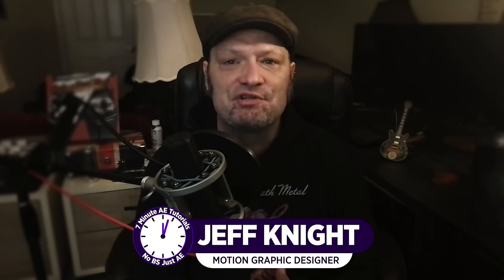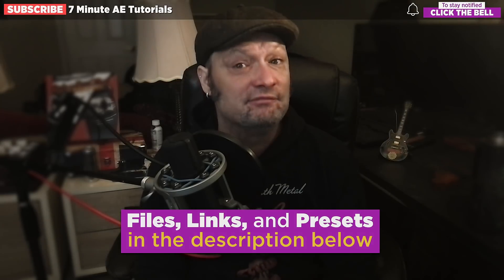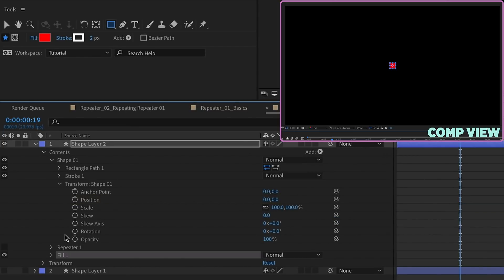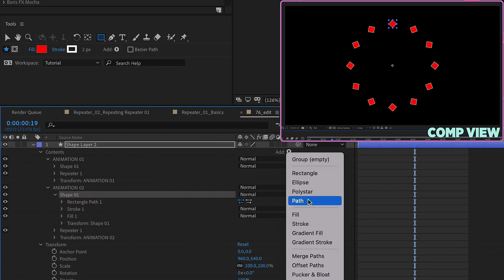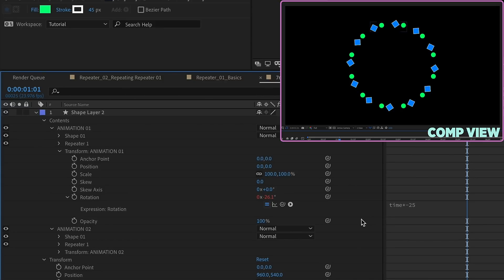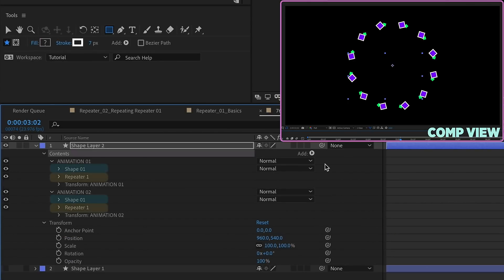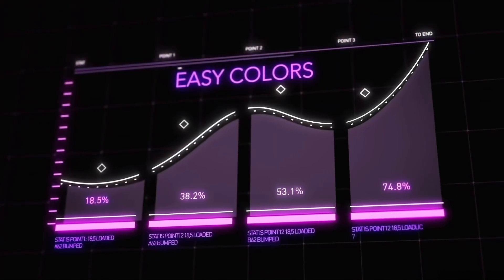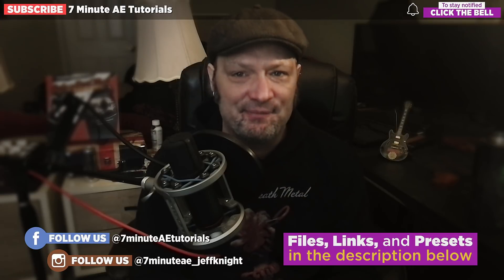The Repeater ESSENTIALS Part 2 | Adobe After Effects Tutorial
Outline
00:00 - Series intro
00:10 - Episode intro
00:34 - What you’ll learn
01:52 - BEGIN TUTORIAL - Adding a Group to the Shape Layer
02:20 - Adjusting the Repeater settings
02:37 - Differentiating Transform properties
03:03 - Size versus Scale
04:01 - Group versus Layer properties
04:42 - Adding Master Group 1
04:57 - Adding Master Group 2
05:11 - Offsetting the Rotation of Master Group 2
05:45 - Overview so far
06:07 - Animating Group and Layer Transform properties using an Expression
07:52- Groups summary
08:29 - Transform property summary
09:17 - AE Juice promo
10:49 - Outro

Hey everybody, and welcome back to another exciting and informative episode of 7 Minute AE Tutorials, where you learn tips, tricks, and shortcuts in 7 minutes or less. No BS. Just AE.

This episode is part 2 in a series of Repeater tutorials. Last week, we learned that, while it’s not always necessary to Group shapes with the Repeater, there are limitations if you don’t. If you haven’t seen that tutorial, I highly encourage you to check it out now or after you’ve watched this one. Today you’ll learn why Grouping is always the preferred method when using the Repeater. Even if you know how the Repeater works, stick around I’ll show you some really cool tips, tricks, and shortcuts that you may not have known.

If you’re a serious motion graphic designer, you’ll be super happy you discovered AE Juice. Check out their promo at the end of this tutorial. Make sure to tell them that Jeff Knight from 7 Minute AE Tutorials sent you. Trust me, you won’t regret it!

I hope this tutorial helped you out. And leave me a message in the comments below to tell me what you thought about this episode. Hopefully, you learned something new and useful. If you haven’t checked out part 1 of this series, I highly encourage you to do that right now.

Sign up for my Udemy course, “The Power of Shape Layers.” It’s a comprehensive course that covers literally every aspect of shape layers. And it’s guaranteed to make you a shape layer master.

The link to that course, to the impressive deals and free stuff from AE Juice, and the project file for this episode all in the description below.